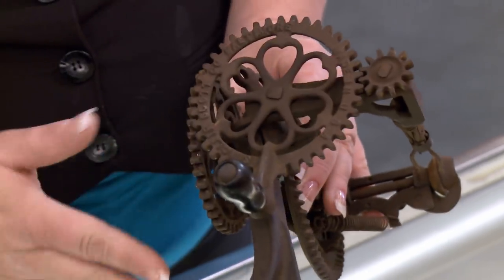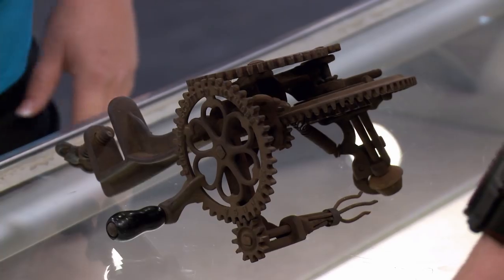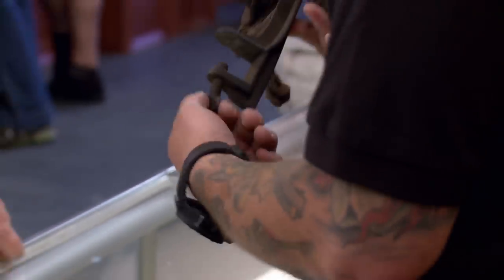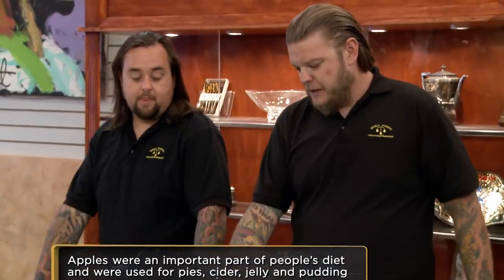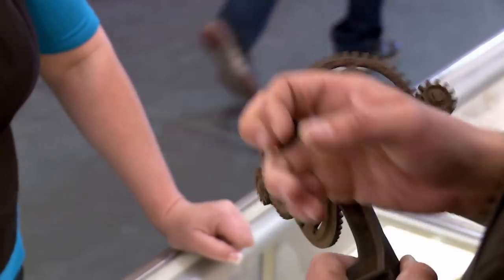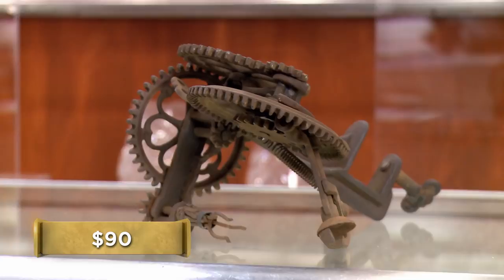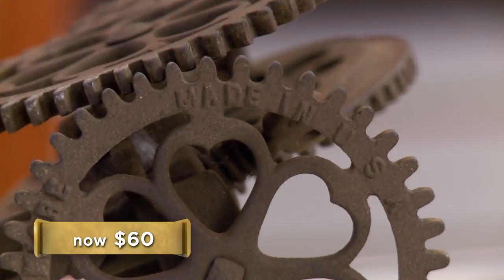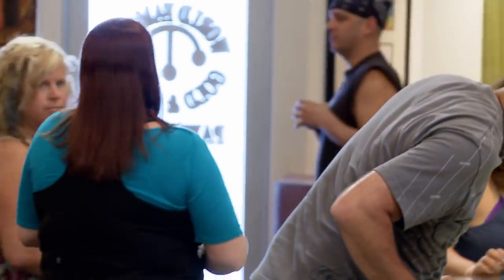Pawn Stars: Old Fashioned Apple Peeler | History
A customer brings in an antique apple peeler in hopes of selling it to Corey in this scene from Season 12's episode, "Racing Revolution."